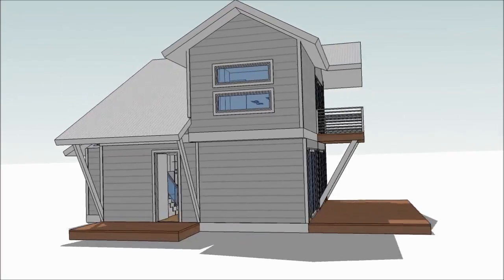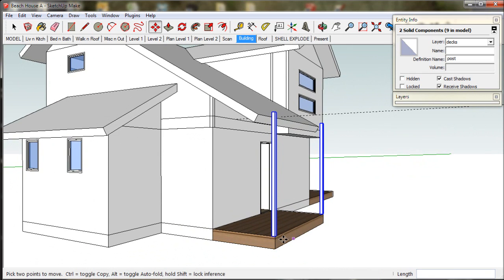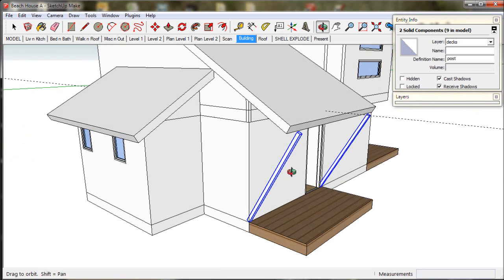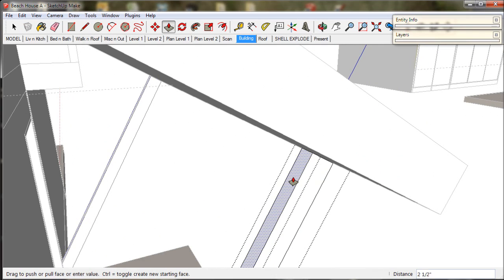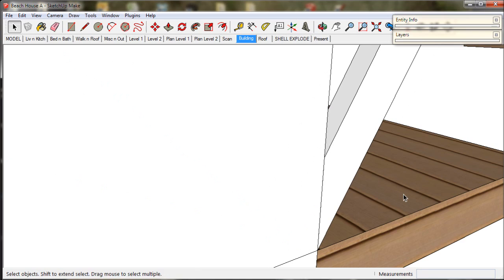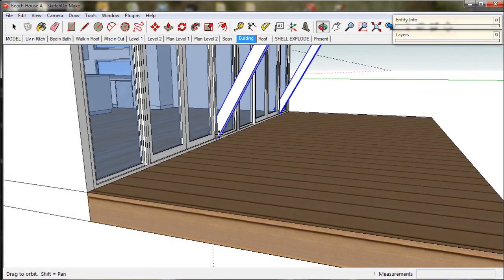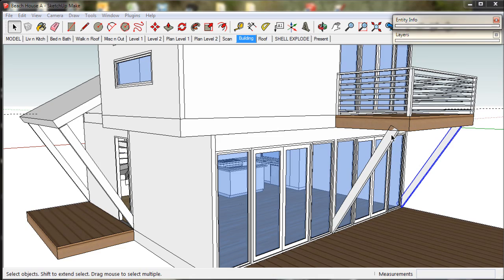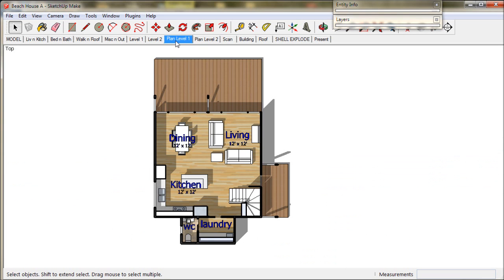12. Working with Components. A TreblD and SketchUp Tutorial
This video is part of the TreblD Beach House series.  The series provides tips on working with treblD, and also gives valuable on-the-job training techniques for using SketchUp in Architecture.

This tutorial shows how to place the deck posts for our TreblD beach house. It also provides a demonstration of working with components in SketchUp and introduces the concept of "make unique".

All animations and video prepared by TreblD.

Funky music track licensed by "Creative Commons Free for Commercial use" via:

"Blue Circles" by unreal_dm (feat. CSoul)

Hello and welcome back to our trebld beach house series.
In this video we'll be creating some verandah posts.  Will also be introducing the concept of "make unique".
The posts are  over in the misc n out scene.
So we'll just select them and head back to our model.
Now they'd look ok here just as vertical posts, but we're going to tweak it up a bit and put them on an angle.
So we'll move them into position like so, we'll use the rotate tool, hover it on the wall and click shift to lock the tool into the green direction.
Zoom in to the bottom corner and click, then slide up the post and click again, then crank it out sideways. We then type in 30 for 30 degrees. That's the angle of the roof, and we hit enter.
We then double click the post, and zoom into the top.  The posts are components, so as you can see, the other post has lit up too. So now if we pull the end of the post, the other post will get longer too. So we reference on to the underside of the roof to set the height.  Now we're going to pull out the back of the post to make them rectangular.
So moving down to the base, we just need to tidy it up a bit.
We trace a line to match the wall, then go to view, edit component, hide rest of model.  We take the push pull tool, and push the unwanted piece of post out of the way.  As you can see, both posts get altered.  And I'll just tidy it up with the eraser.
Now we'll copy the posts and use them on the balcony around the corner.
Move copy
Rotate
Move n zoom
The posts are components, they're copies of the posts for the porch roof. If we change them, the porch posts change too.  So we need to make them different, we select the balcony posts, right click, and choose "make unique".
Sketchup has now made them into a new component.  So now we can change them , similar to what we did before, and that's it.
One last thing, the posts should be in the layer level one, so we'll copy, delete, open up level one, and paste in place.  The posts should show up on the plan level 1, and there they are.. all is good.